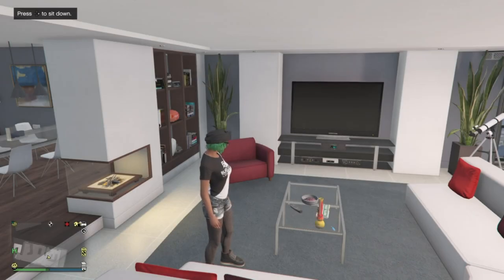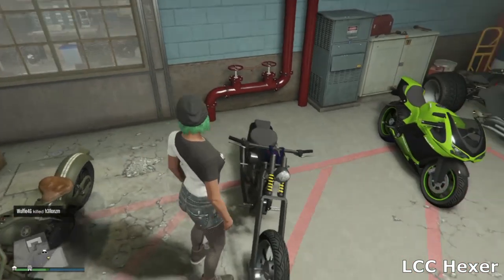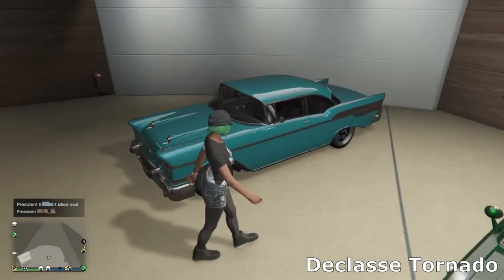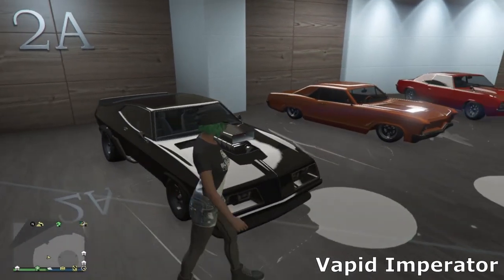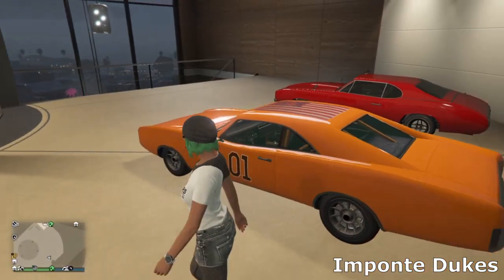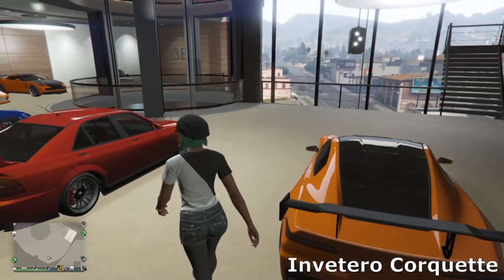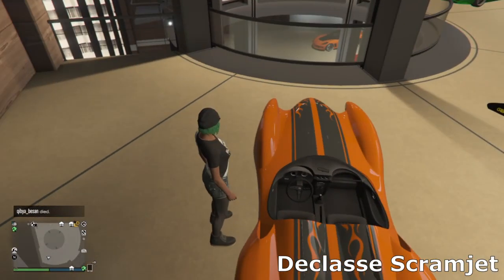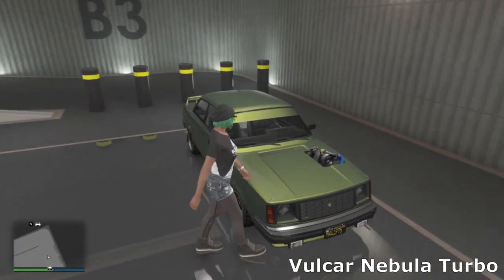GTA Online| Full Garage Tour - Over 200+ Cars!!!